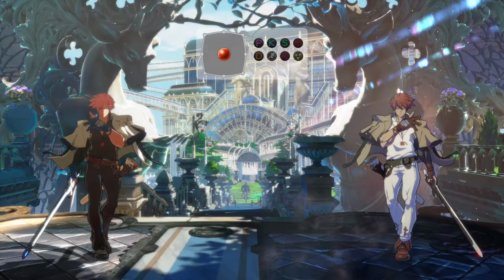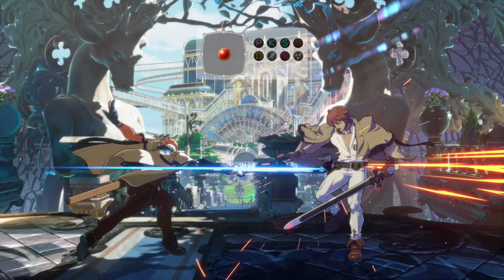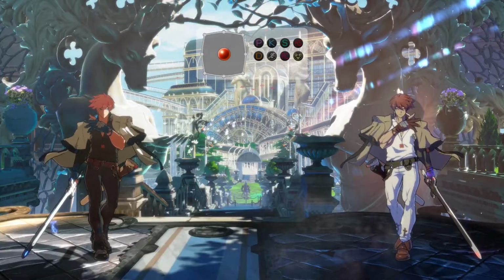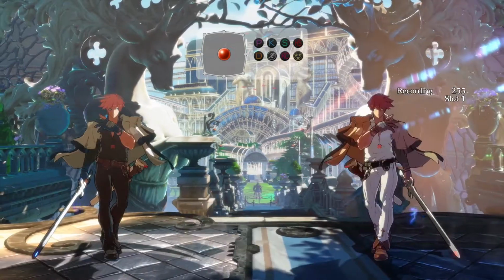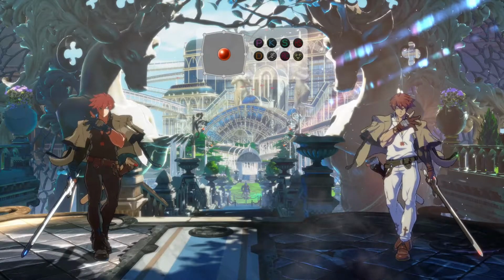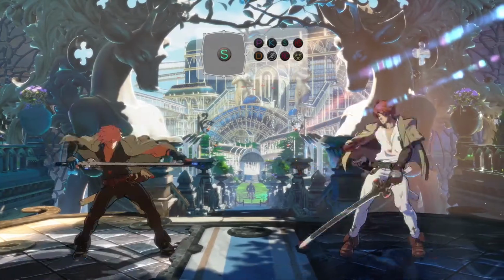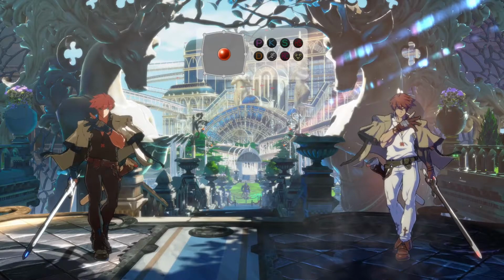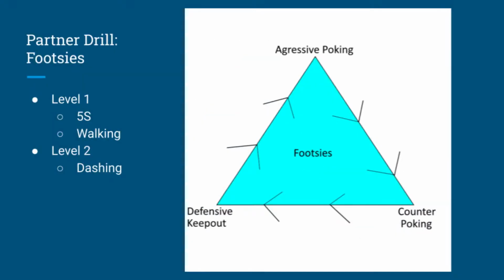Poking and Footsies - Guilty Gear Strive 101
Footsies is a complicated term, but it is so important for anyone playing fighting games. This simplified version is easy to understand and is a great first concept for new players.

Chapters:
0:00 Video Start
0:16 Poking
1:04 Drill 1: Learning our Range
1:33 Keep out
1:56 Drill 2: Keep out practice
2:22 Counter poking and whiff punishing
3:30 Drill 3: Counter poke practice
3:52 Chasing a retreat
4:45 Putting them together
5:10 Rock-Paper-Scissors
5:26 Partner Drill: Footsies
5:53 Outro